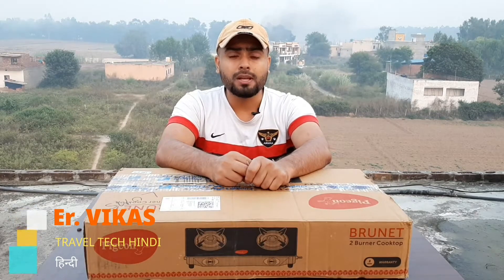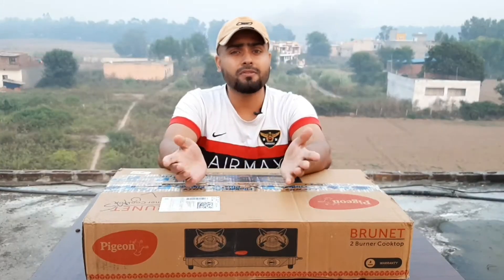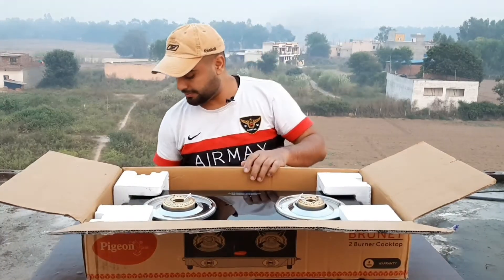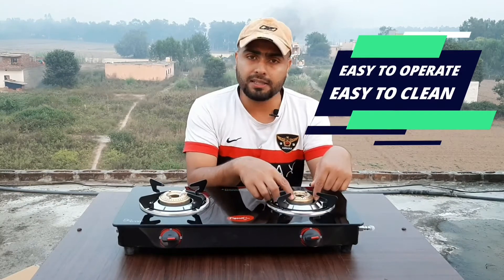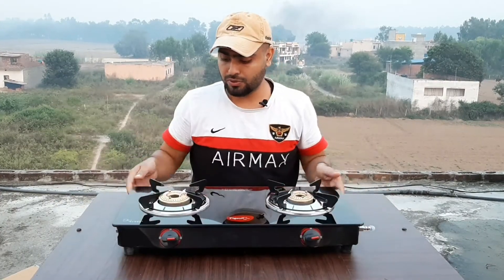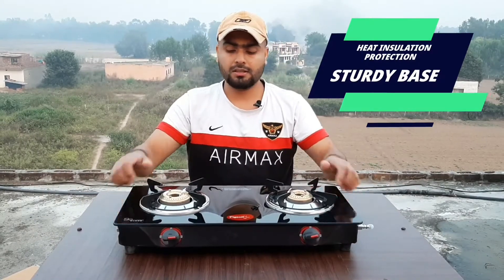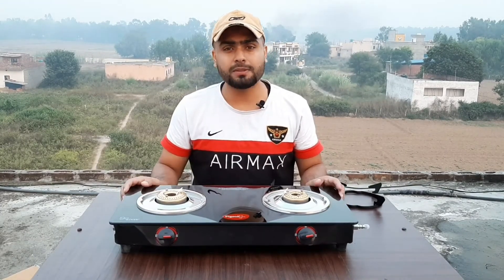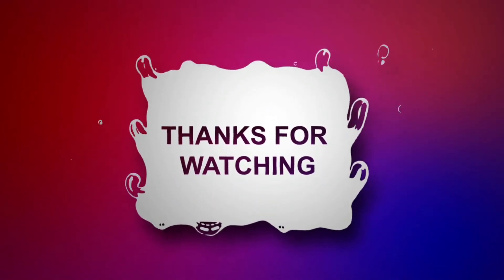Pigeon 2 BURNER Gas Stove COOKTOP | UNBOXING AND REVIEW | ₹ 1410 Only